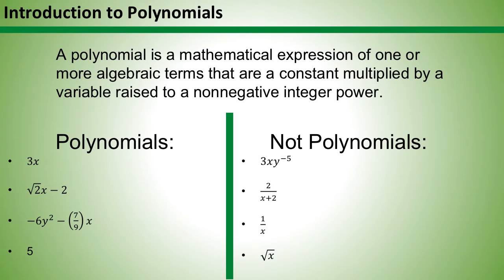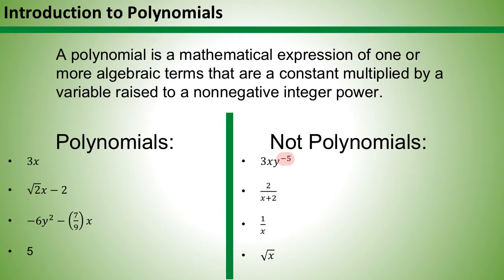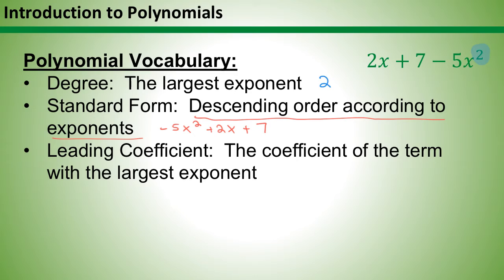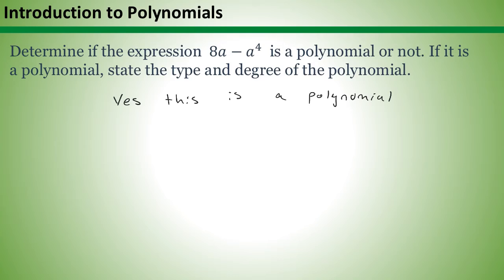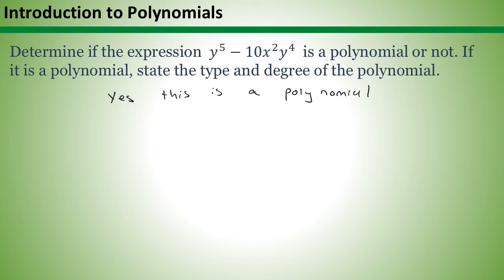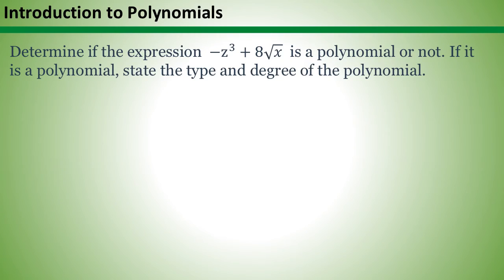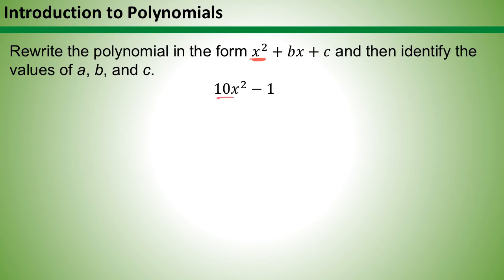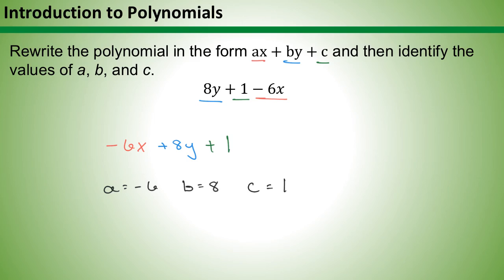CA 13.1 Intro to Polynomials